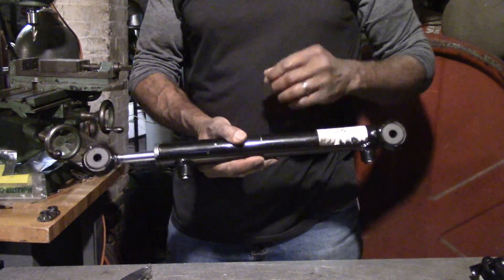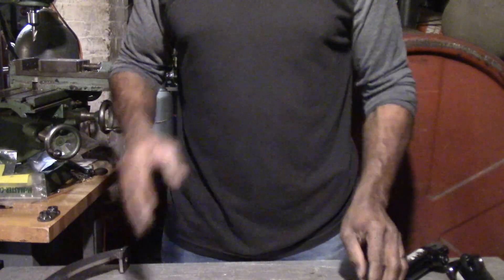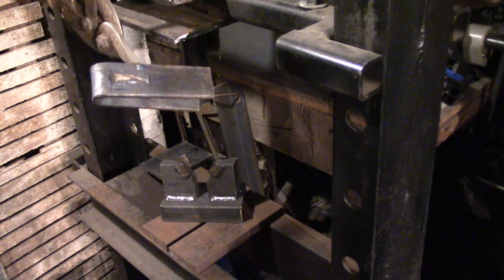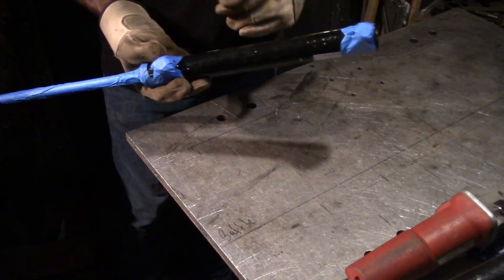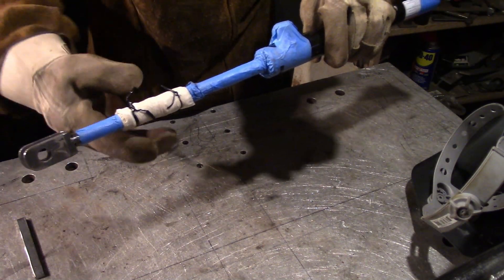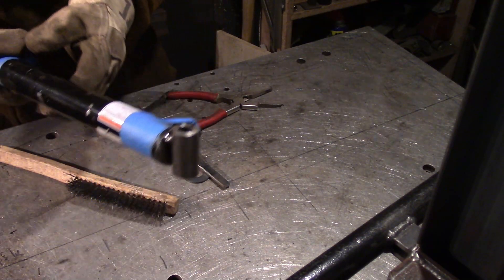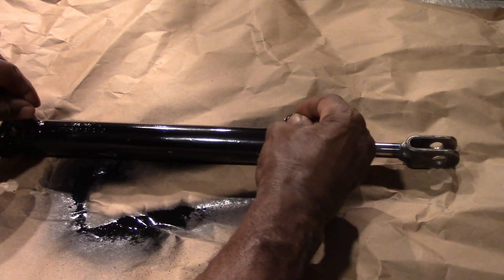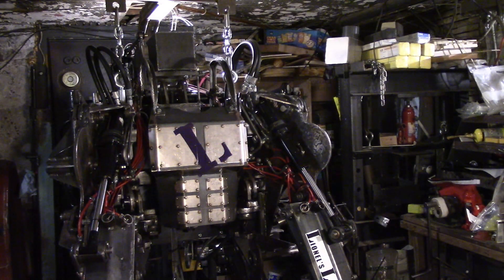Modifying a hydraulic cylinder for the exoskeleton power armor project. (build video #10)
I modified some of the hydraulic cylinders to work on the exoskeleton power armor project. With this cylinder I replaced the swivel ball mounts with a clevis and cross tube.